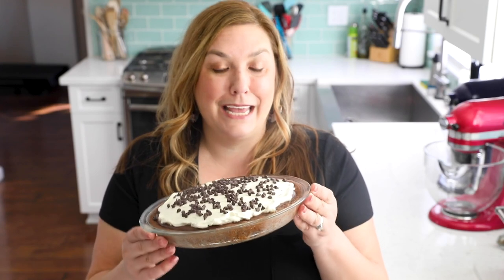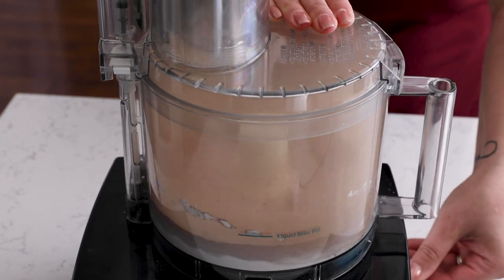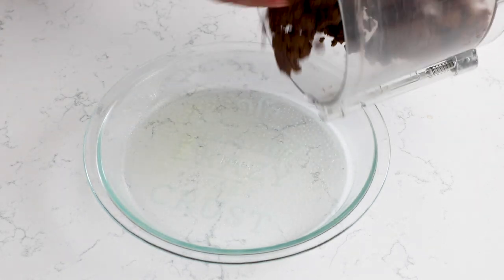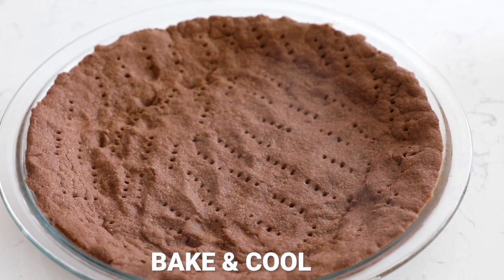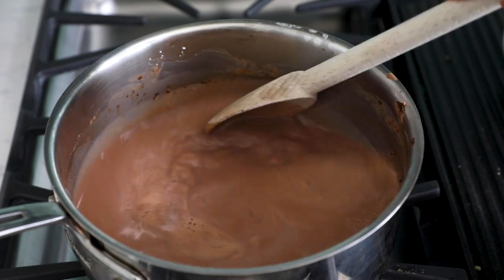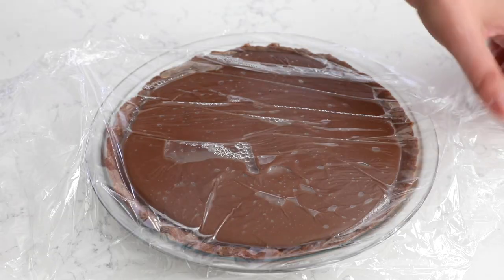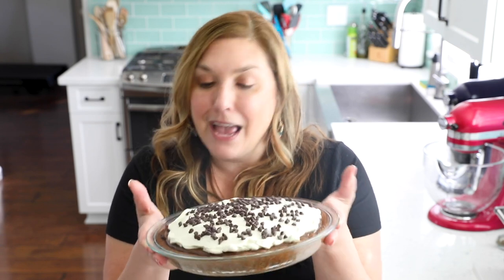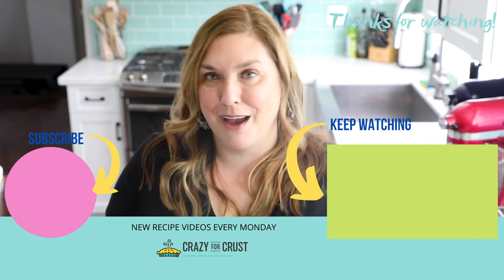Double Chocolate Pie with No Roll Chocolate Pie Crust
This Pie is a CHOCOLATE LOVERS DREAM: a NO ROLL Chocolate Pie Crust with a homemade chocolate pudding topped with fresh whipped cream. The eggless pudding is easy and from scratch and the chocolate pie crust makes this pie SO GOOD and chocolatey!

RECIPE:
For the Crust:
1/2 cup unsalted butter
1 1/4 cups all-purpose flour
2 tablespoons unsweetened cocoa powder
2 tablespoons granulated sugar
1/4 teaspoon salt
1 tablespoon + 1 teaspoon ice water

For the Filling:
2/3 cup sugar
1/4 cup unsweetened cocoa powder
3 tablespoons cornstarch
1/4 teaspoon salt
2 cups milk whole, 2%, or nonfat
1 teaspoon vanilla
1/2 cup chocolate chips milk or semi-sweet
1 cup heavy whipping cream
1/4 cup powdered sugar
Mini Chocolate Chips for garnish, optiona

Dice butter into small cubes. Place back in the refrigerator.
Place flour, cocoa, sugar, and salt in a food processor. Pulse a few times to combine.
Add the cold diced butter into the food processor. Pulse a few times until the butter is worked into the flour mixture.
Add 1 tablespoon of ice water. Let the food processor run for several seconds, until the dough becomes crumbly. If the dough seems too dry, add 1/2 teaspoon water and pulse a few more times. You can add another 1/2 teaspoon of water as needed. Just make sure it’s not too wet! The dough should be pinchable, but not dry or wet.
Pour crumbly dough into a 9” pie plate. Use your fingers to presss across the bottom and up the sides. Chill for at least one hour (or freeze for 10-15 minutes) before baking.
If making a baked pie shell for an unbaked filling: poke the very cold crust with the tines of a fork all over the bottom and sides. Bake at 400°F for about 8-10 minutes. Cool, then fill as directed.
Whisk sugar, salt, cocoa powder, cornstarch, and milk in a medium saucepan, then switch to a wooden spoon or heat-safe spatula. Cook over low heat until thickened, stirring constantly, about 5-8 minutes. Be sure to get in the corners of the pan when you’re stirring as the solids can get stuck there. Remove from heat and stir in vanilla and chocolate chips; stir until chocolate is completely melted. Pour into prepared crust. Cool at room temperature, then cover tightly with plastic wrap and chill 4 hours or overnight.
Before serving, make the whipped cream. Beat cold heavy whipping cream in a cold bowl with cold beaters until stiff peaks form, adding powdered sugar slowly during the mixing. Spread on the pie and garnish with mini chocolate chips, if desired.